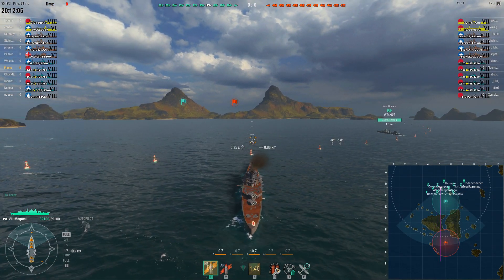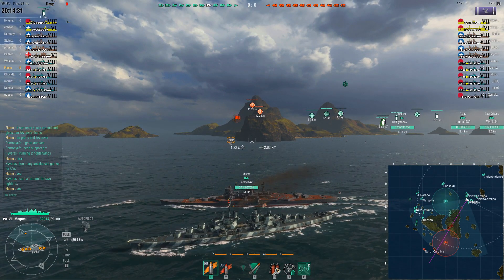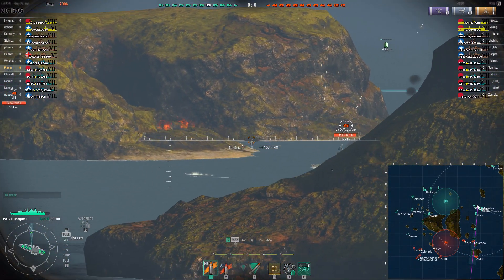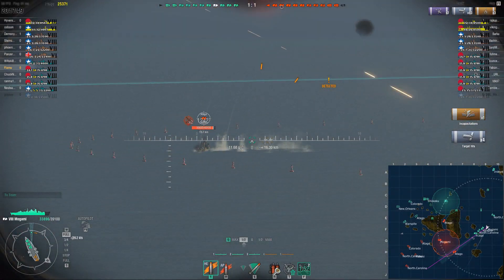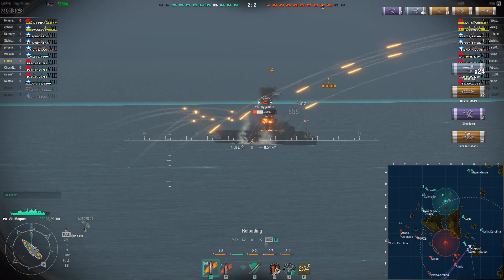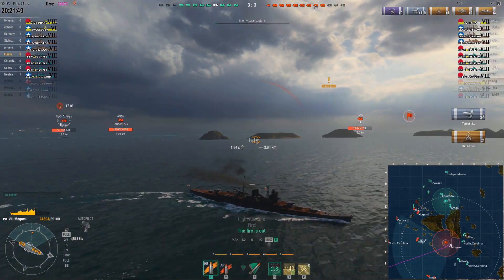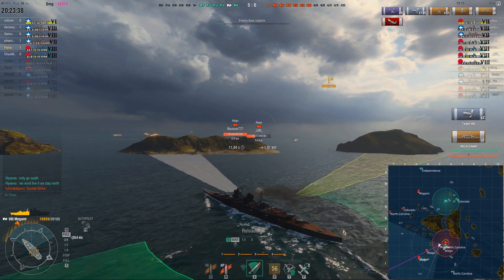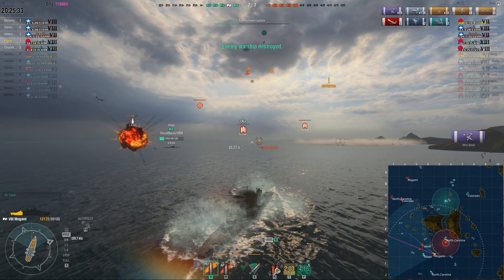World of Warships: The 155mm Machine Gun Mogami Commentary [148k Damage]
Decided to make a clip of my favorite cruiser, the 155mm variant of the Mogami. Chose this clip specifically because I also feel like it highlights the importance of aggressive BBs and the teamplay and synergy between BBs and CAs.